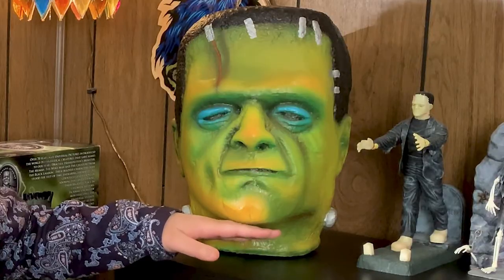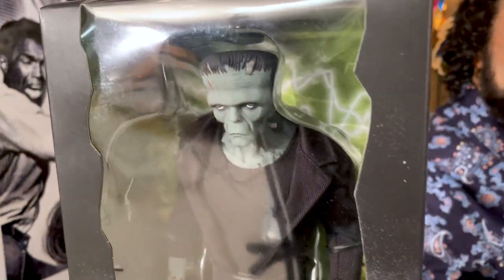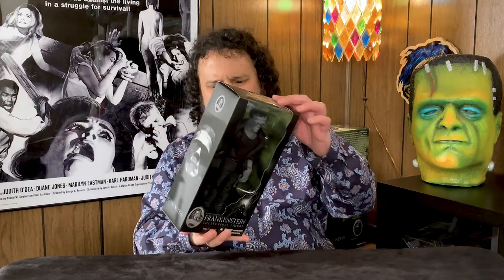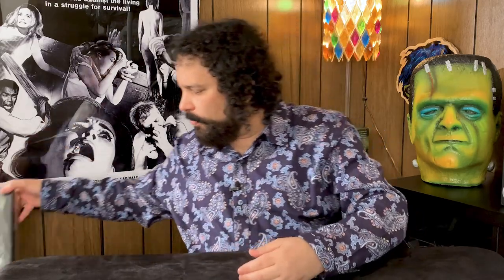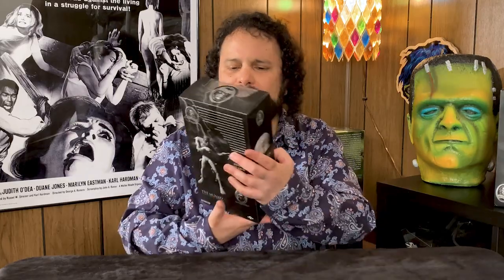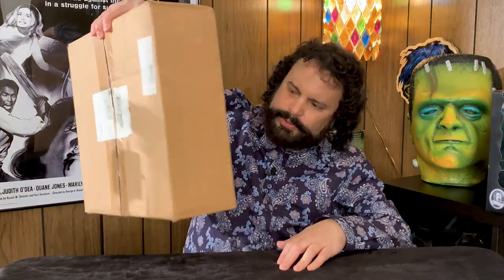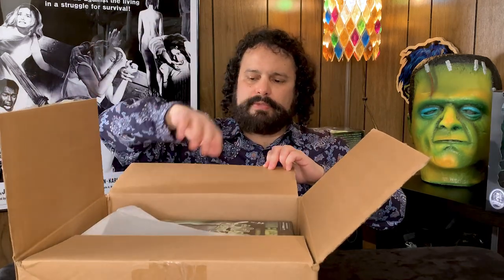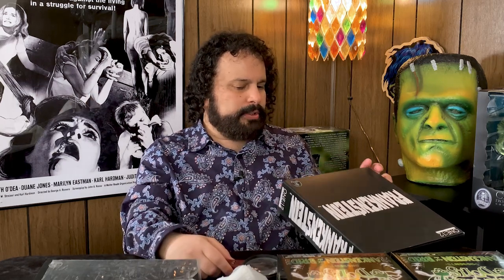Mezco Frankenstein Universal Monsters toys - Raymond Castile's Basement of Horror - S5, Ep.16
Mezco produced several highly stylized and detailed Universal Monsters figures from 2012 through 2016. They focused on Frankenstein, but also produced toys of the Creature from the Black Lagoon, the Mummy and the Bride of Frankenstein.

Continue the monster toy talk by joining the Basement of Horror Facebook group